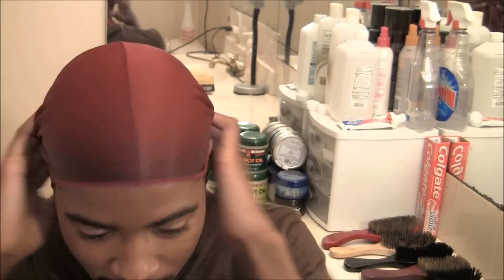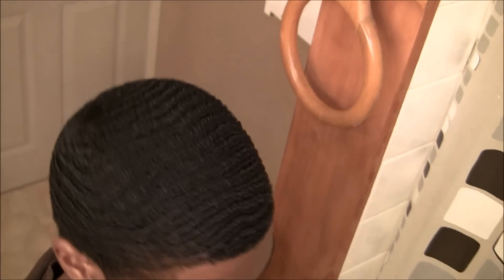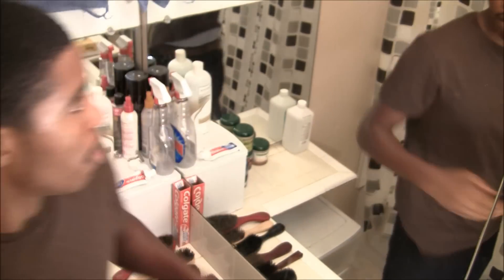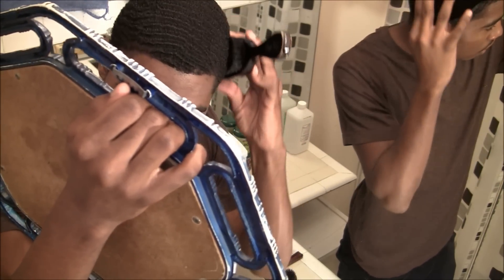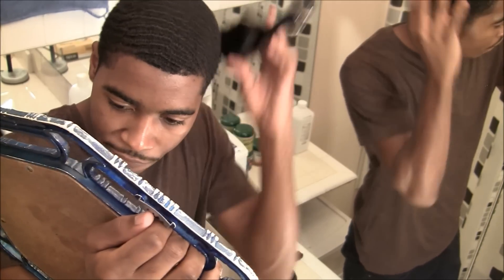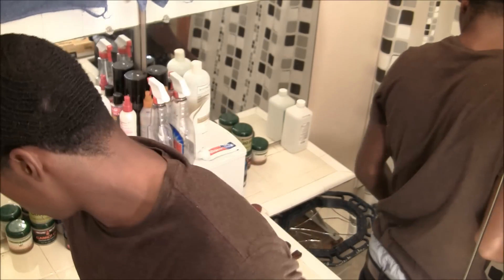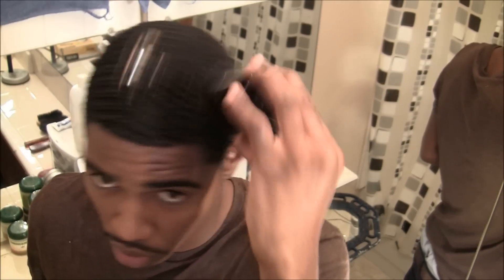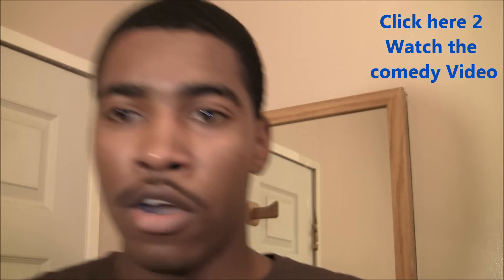How to get 360 Waves Deep on the Sides for Beginners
How to get Waves on the Side of your Hair / Head. 360 Waves on the Side won't come in deep and need help on brushing the sides to get 360 waves to connect on the top and back. How to get your hair to curl up on the side for connected waves. Waves on the side and back are harder to get than waves on the top. Here are some tips to help you get waves on the side – How to Brush 360 Waves with a 3WP Brush

**Extra Keywords**
, Hair Styles for Black men, Best haircut by barber, 720 waves, how to get waves to connect on the sides of your head, soulseeka, The WaveGod, 19, new hair brushing method to get three sixty waves, brickbandits09, sickest 360 waves ever! (The Secret), 360WaveProcess, How to get "waves" (ted 360 jones show) Pt1, White Boy with 360 Waves) How2getwaves Rap, Learn How To Do A Taper Fade Barber Techniques Step By Step, cakenisrandy, taper all around new haircyt styles, how to line yourself up boss beard, blowout straight hair, curly hair nappy hair perm, bald head waves INSTANTLY in 30 mins GUARANTEED, 360 waves progress and journey, step by step tutorial video series, girl with 360 waves brotherhood palmade, wavebulder builder how chick boobs grease products, (Hairstye) Red Sea 360 Waves!!! 2011, Soulja Boy got the Juice cut Celebrity Barber BobbysWorld/How to Cut Your Own Hair, blackmensgrooming shadow fade lice.